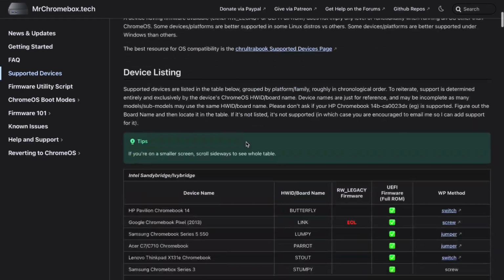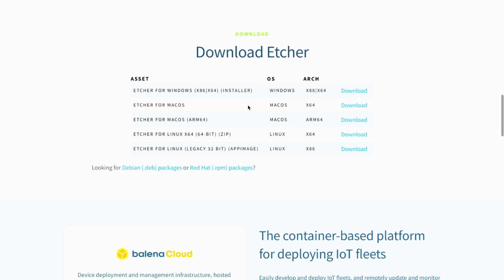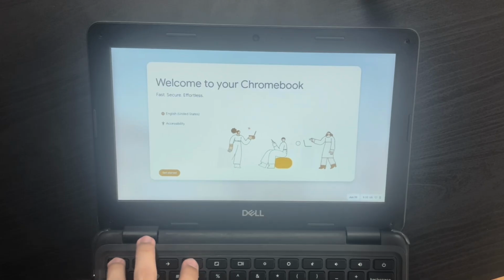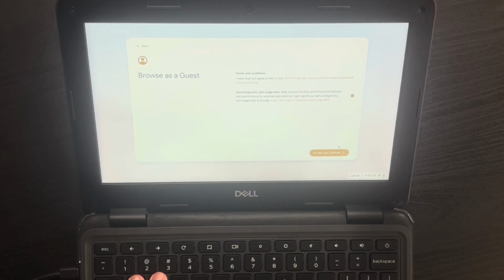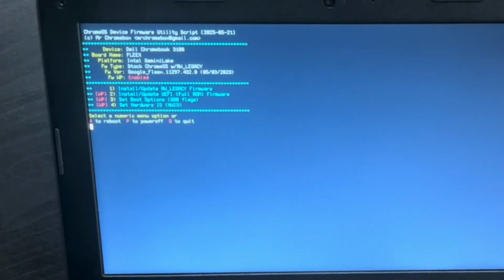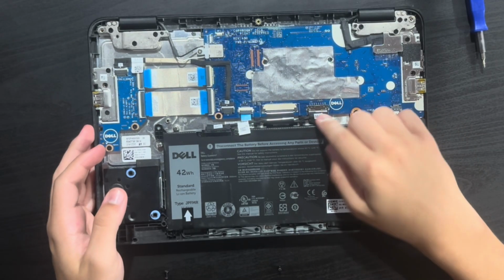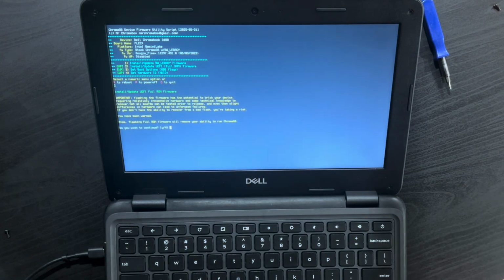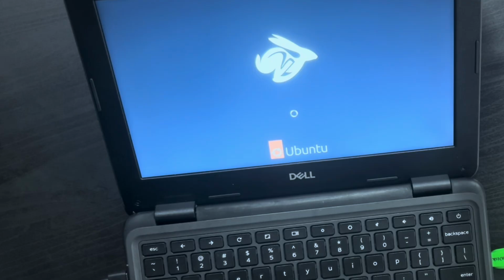How to install Linux on a Chromebook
Didn't mention it in the video but, it's possible to BRICK your chromebook during this process. Keep that in mind! I'd also like to mention that I'm a complete noob when it comes to tehc butttt hey we all start somewhere!

sudo bash firmware-util.sh

(this process also involves wiping your chromebook)

1.  Check Device Compatibility
your Chromebook in the list and check
* Can it run UEFI firmware?
* Is RW_LEGACY or Full ROM available?
If Full ROM is supported, that's the cleanest method. If not, you can still dual boot using RW_LEGACY.

2.  Create Ubuntu Bootable USB
On another PC:
    * Download Ubuntu (latest version or whichever you'd like)
    * Use Balena Etcher to flash Ubuntu to a USB drive (recommended 16gb)

3.  Disable OS verification
- Boot up chromebook
- Press esc + refresh + power (when screen turns black keep holding refresh and esc until a new screen pops up)
-  Press Ctrl + D to enter OS verification screen
-  Press enter to turn OS verification off

4. Enter the Dev Console
- Turn Chromebook off and boot back up, log in as guest
- Open Chrome
- Press Ctrl + Alt + Refresh to enter the Dev Console
- Type in username should be: chronos
- Type: sudo bash firmware-util.sh  (these commands install the MrChromebox Utility which is being used as a medium to safely modify the chromebook’s firmware, we are using his script kinda like jailbreaking our Chromebook)
- If WP (write protection) is enabled, power off your Chromebook and find out how to disable it (varies on Chromebook model)
- Once you’ve disabled WP follow through all the previous steps (Enter the Dev console steps 1-7) ^
- If your device supports Full ROM (UEFI):
* Choose Option 2.
* Follow the prompts carefully. If asked, back up your firmware to USB.
If your device only supports RW_LEGACY:
* Choose Option 1 instead.
You'll dual-boot Ubuntu via USB

***(remember this method involves removing chromeos and replacing it with Ubuntu, if done incorrectly your Chromebook may be cooked)***

5. Run the MrChromebox Firmware Utility
You’ll see a menu that says:
Default Boot
- Boot Menu
- Boot manager

6. Plug in your USB drive
- Open Boot Menu
- Press enter when hovering over your USB drive
- Press enter when hovering over Try or Install Ubuntu

7.  Install Ubuntu
- Just follow the prompts and let Ubuntu install
- It’ll take about (20-30 mins to be done this phase)

Timestamps:
00:00 - 00:40 - Prerequisites
00:40 - 00:59 - Flashing Ubuntu to USB
00:59 - 01:42 - Disabling Chrome OS security/input commands
01:42 - 01:59 - Disabling Write protection
01:59 - 02:16 - Redoing previous steps
02:16 - 02:26 - Using Mrchromebox Utility
02:26 - 02:58 - Following prompts